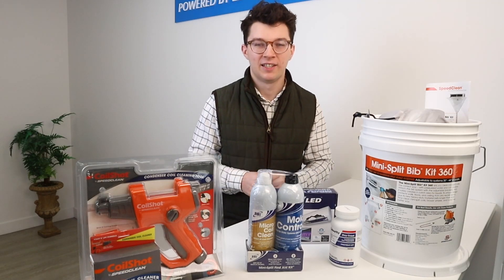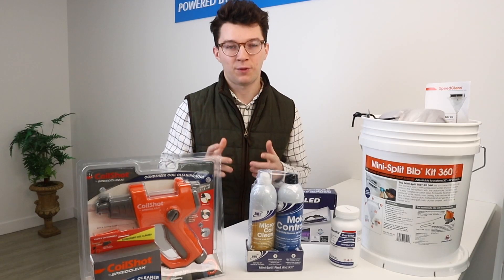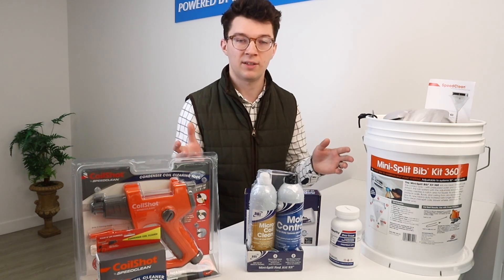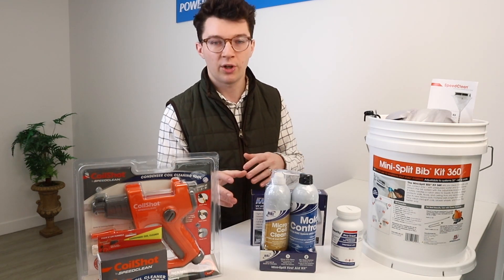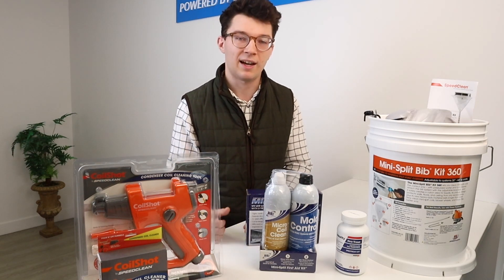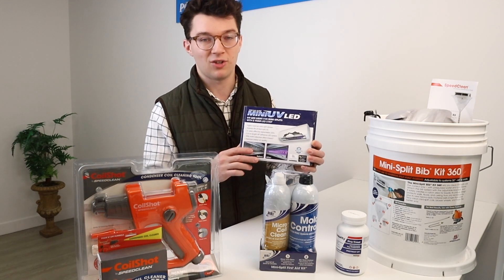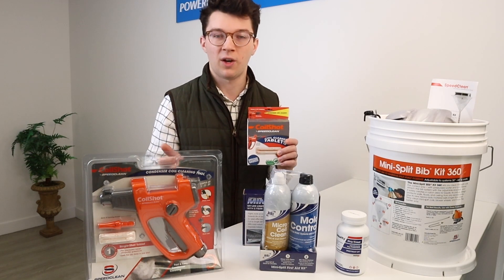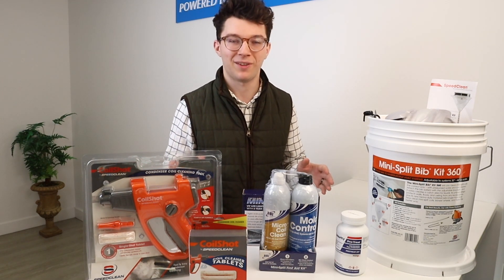Cleaning supplies for ductless mini-splits units.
Cleaning supplies for ductless mini-splits units. All you need to keep your ductless mini-split units clean and running.

Content:
00:00 Intro to Ductless Supplies
01:08 Mini-Split Bib Kit 360
01:45 First Aid Kit Sprays
02:08 Condensate Pan Treatment Tablets
02:52 MiniUV LED Strip Light
03:29 CoilShot Spray with Tablets